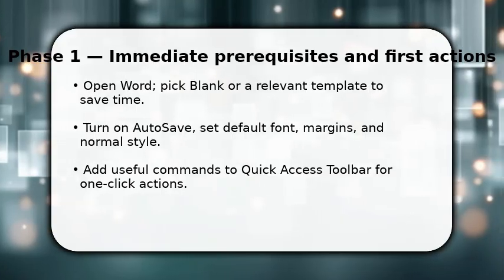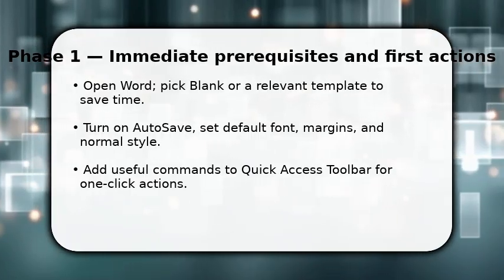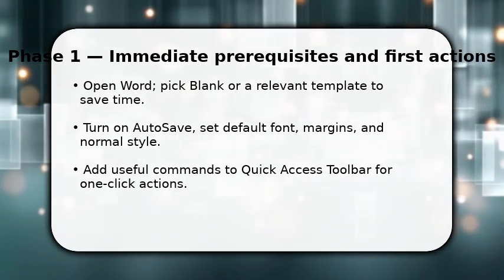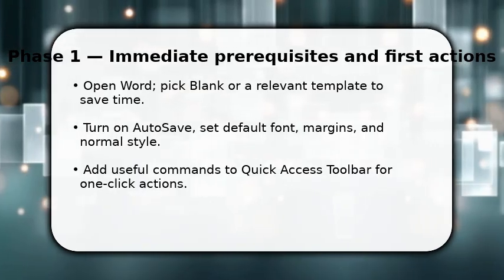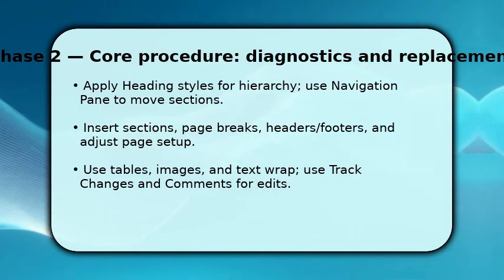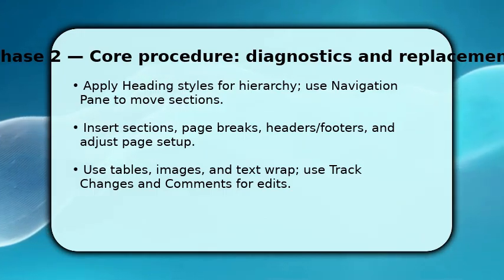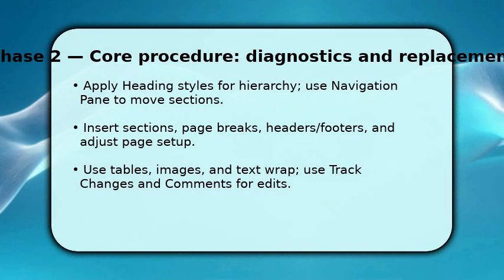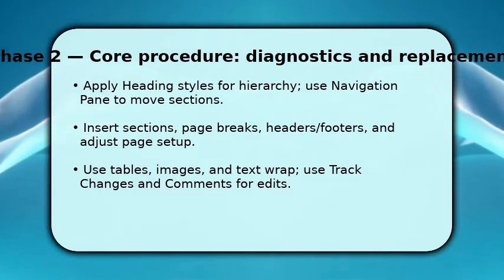How to Use Microsoft Word for Beginners and Beyond (only Way)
How to Use Microsoft Word for Beginners and Beyond (only Way) | 🔒 Surfshark VPN Deal — Stay private and secure. $1.99/mo + 3 Months Free ▸

Dive into the world of Microsoft Word as a beginner and master its features for professional writing. This video guide covers essential tips, shortcut keys, formatting tools, templates usage, and advanced editing techniques to elevate your document creation skills.

Microsoft Word, beginner tutorial, word processing basics, shortcut keys in Microsoft Word, formatting documents with MS Word, using templates in word processor, advanced editing tips for MS Word, professional writing tools

.NET Languages